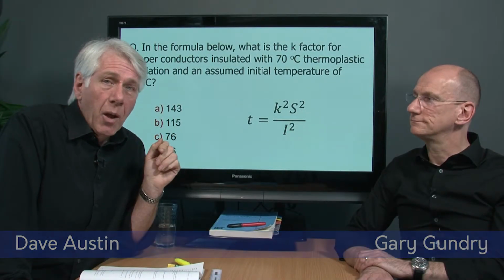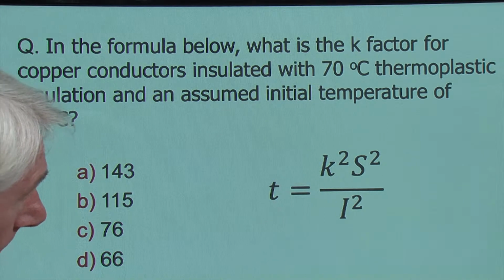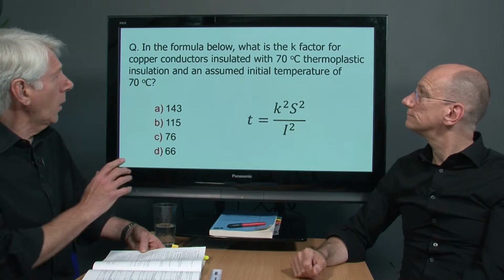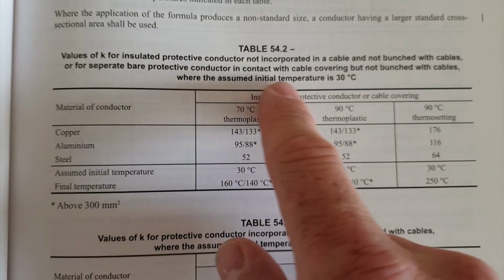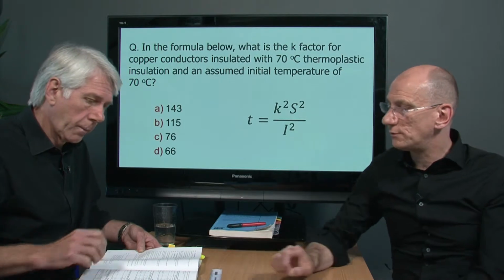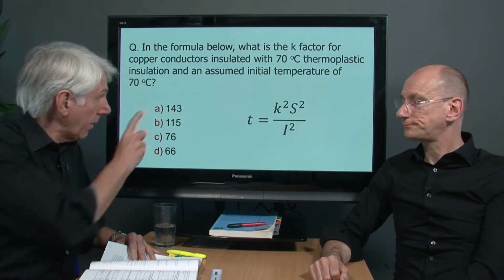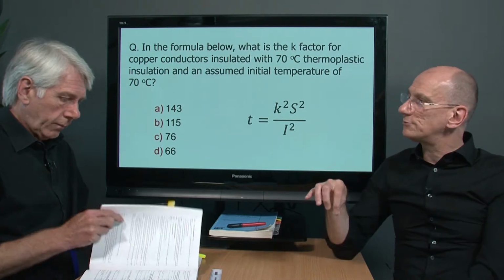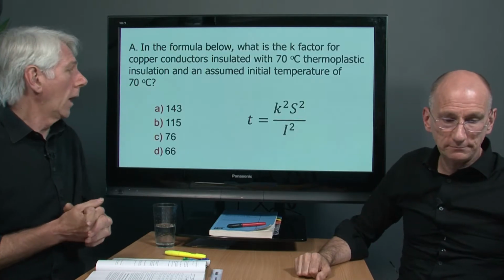18th Edition Breakdown - Q15 - Adiabatic - where's the K value?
Dave Austin and Gary Gundry look at a question with another variant of the adiabatic equation and investigate how to find the value of K in the IET Wiring Regulations.